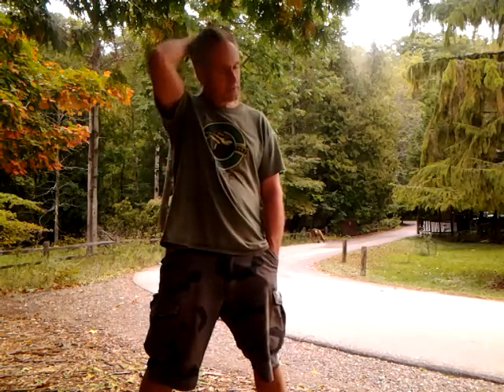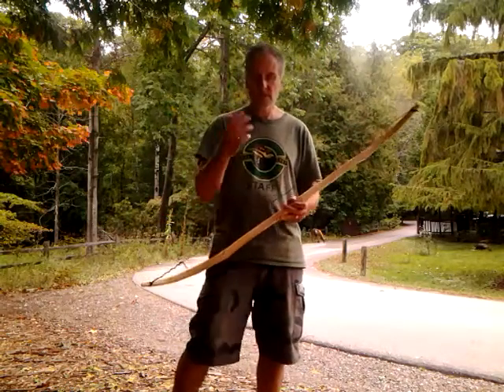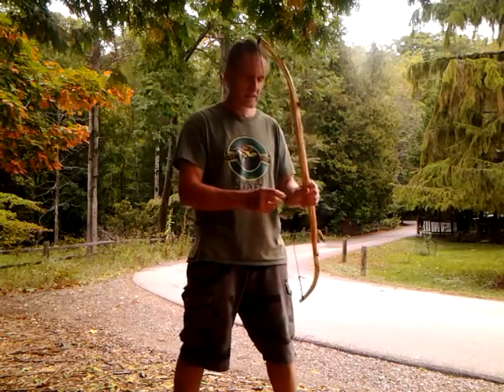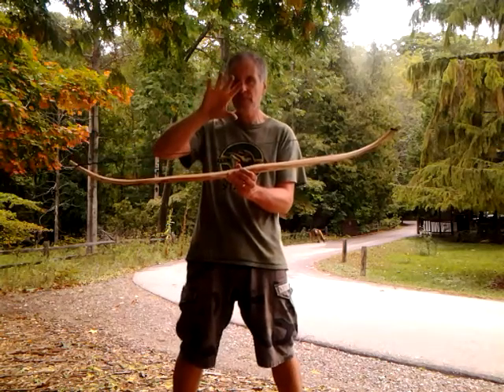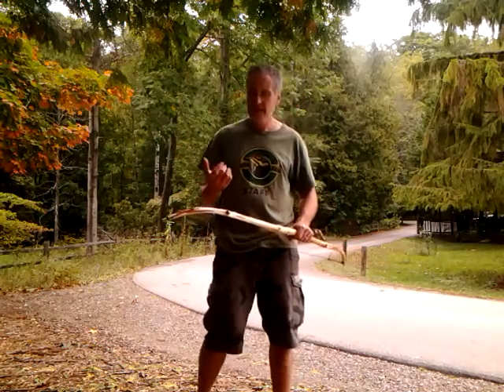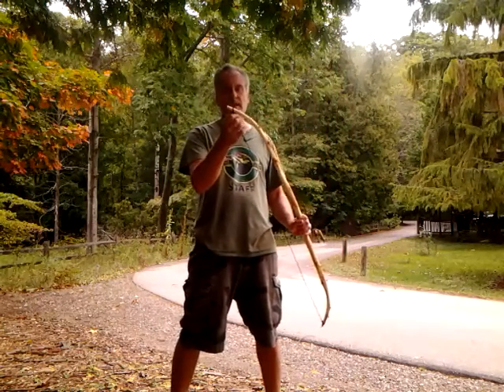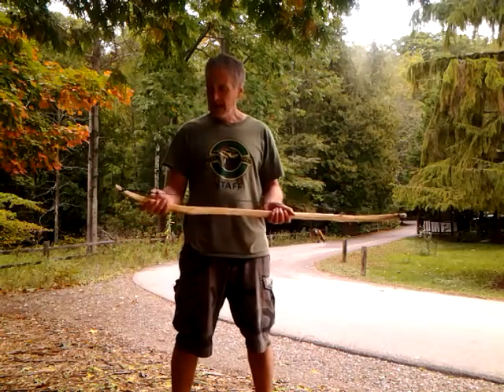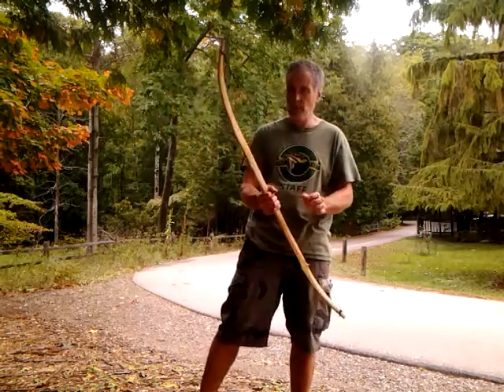How to Make a Survival Bow: Deflexing the Tips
This is a blue spruce survival bow, made from a small branch, with deflexed tips. Deflexing the tips is a technique that should be in your arsenal. I flight shot this bow with 30" arrows, normal turkey fletching, and 125 grain field points and I was able to throw arrows up to 139 yards. The bow remains totally undamaged and shows signs of gaining only very minor string follow... Almost none.